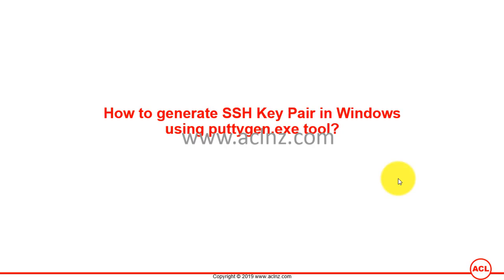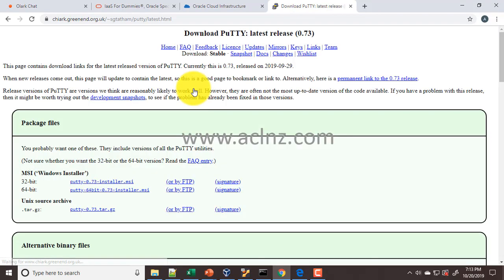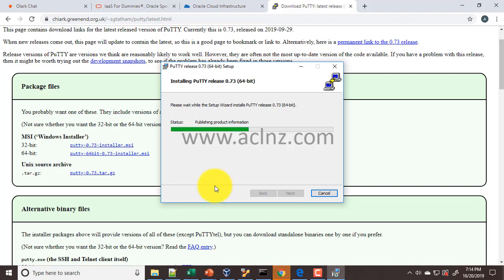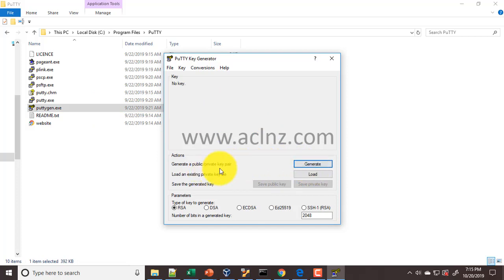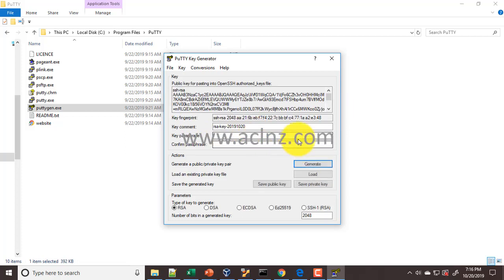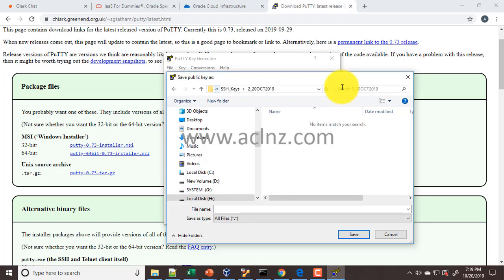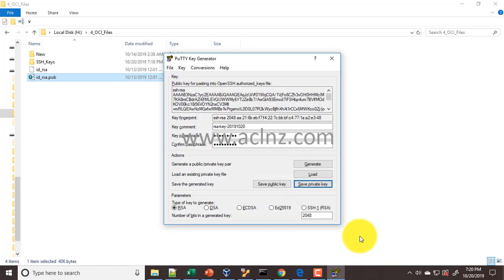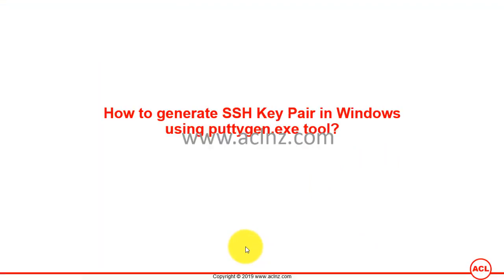How to generate SSH Key Pair in Windows using puttygen.exe?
How to generate SSH Key Pair on Windows using puttygen.exe?